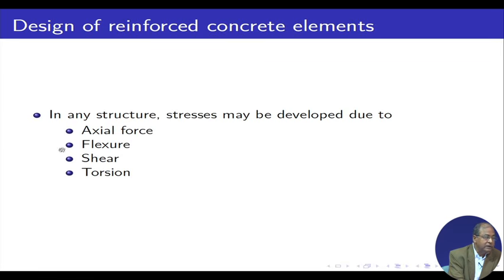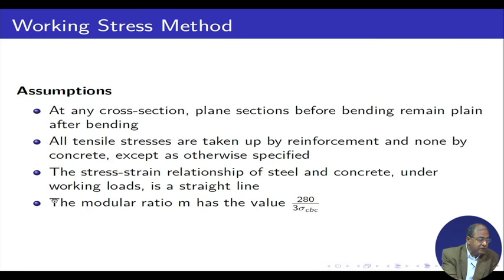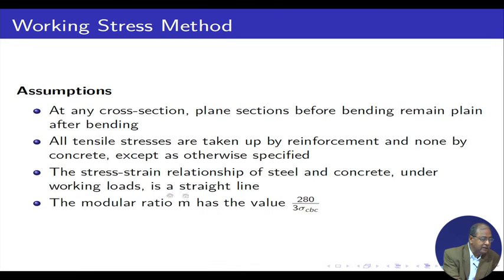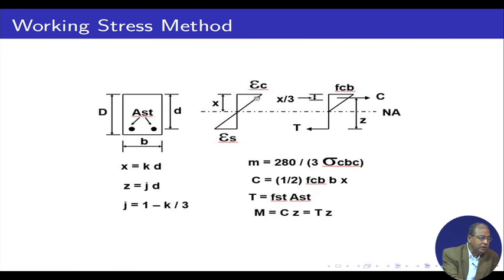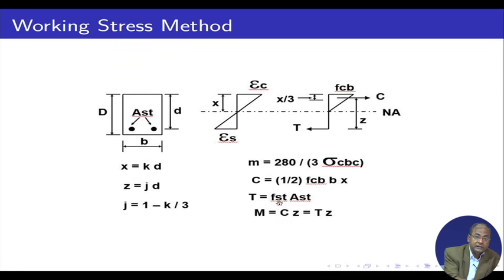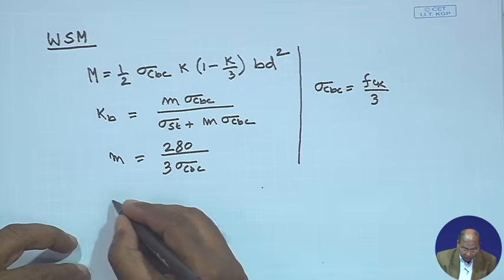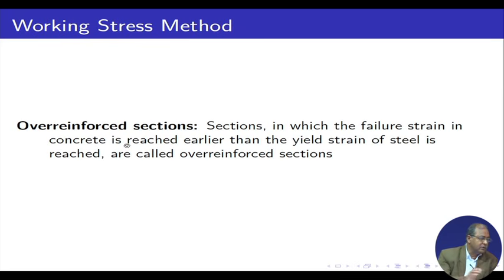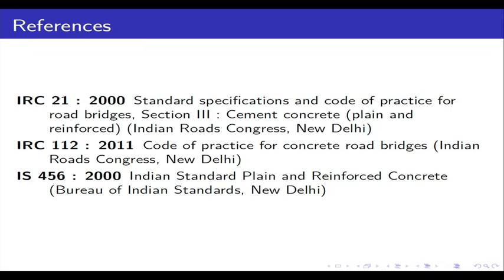Working Stress Method